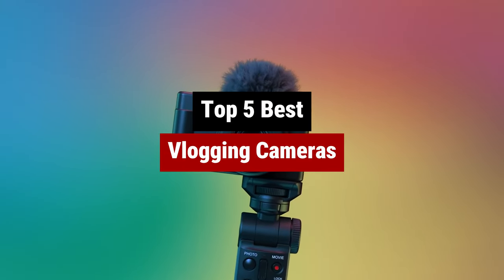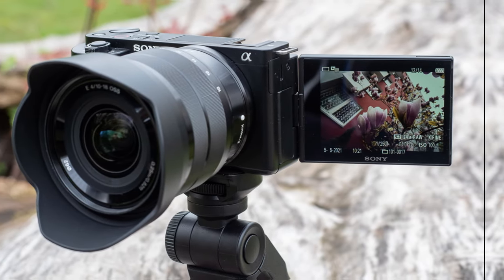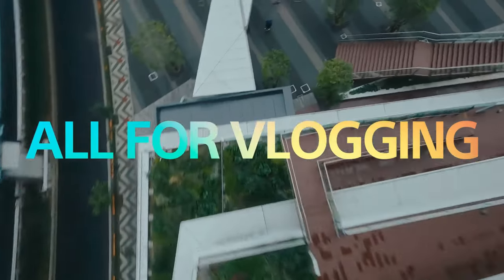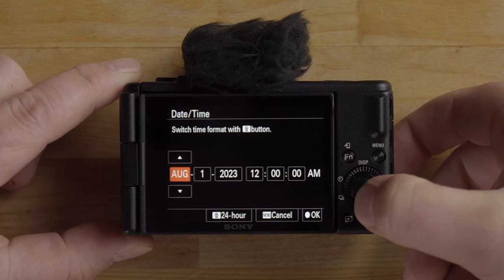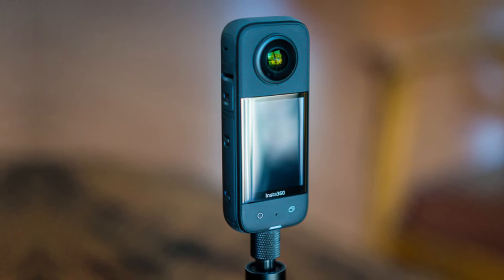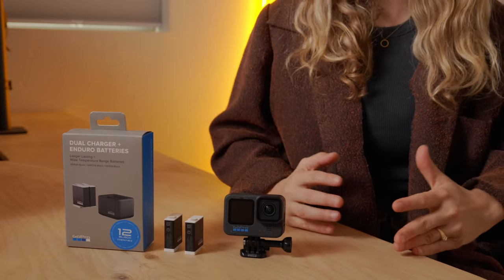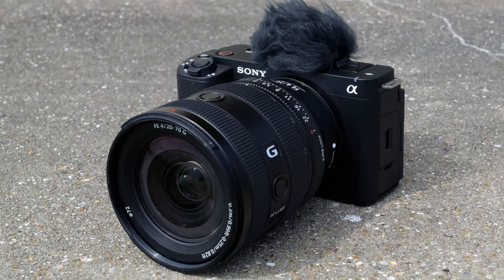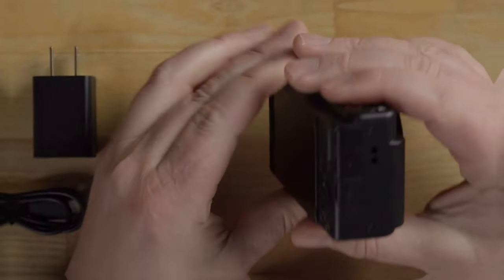Best Camera for YouTube Beginners 2024 | Which Vlogging Camera Should You Buy in 2024?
➡ Links of the Best Camera for YouTube Beginners we listed in this video.

1. Sony ZV-E1

👉Best Action Camera for Vlogging
2. GoPro Hero12 Black

👉Best 360 Vlogging Camera
3. Insta360 X3

👉Best Compact Vlogging Camera
4. Sony ZV-1 II

👉Best Budget Vlogging Camera
5. Sony Alpha ZV-E10

00:00 Intro
00:53 Sony Alpha ZV-E10
02:13 Sony ZV-1 II
03:58 Insta360 X3
05:19 GoPro Hero12 Black
07:01 Sony ZV-E1
08:15 Outro

Explore the ultimate selection of cameras tailored for YouTube beginners in 2024! Whether you're just starting your vlogging journey or looking to upgrade your content creation setup, we've curated the BestCameras to kickstart your YouTube career. Dive into the world of vlogging with confidence using the Sony ZV-E1, hailed as the top choice for vloggers, or capture your adventures in stunning detail with the rugged GoPro Hero12 Black, the ultimate action camera for vlogging. For those seeking immersive 360-degree content, the Insta360 X3 offers unparalleled versatility. Embrace portability without compromising quality with the Sony ZV-1 II, the best compact vlogging camera on the market. And for budget-conscious creators, the Sony Alpha ZV-E10 delivers impressive performance without breaking the bank. Elevate your YouTube game with these top-tier vlogging cameras and start creating content like a pro! 📸✨